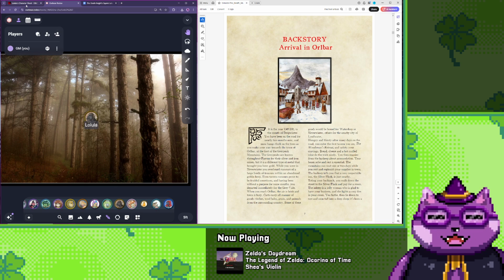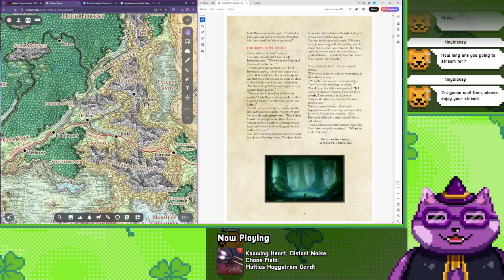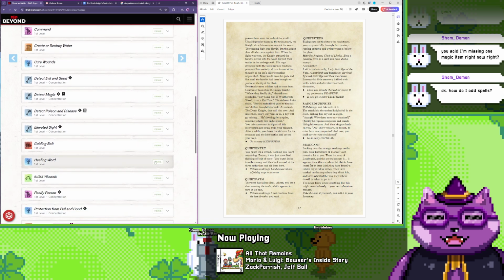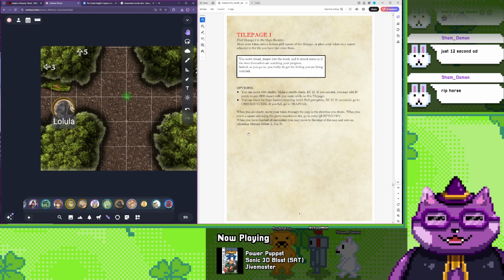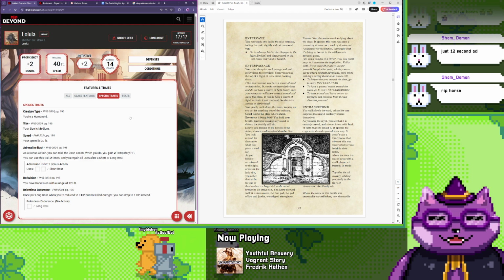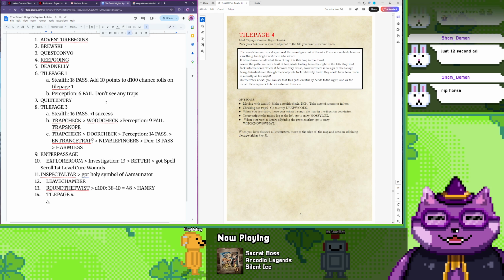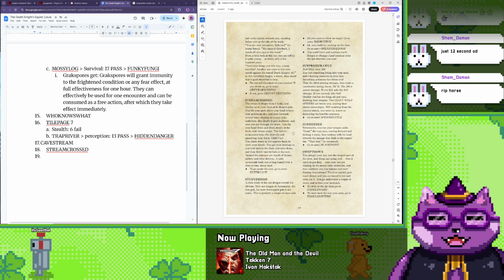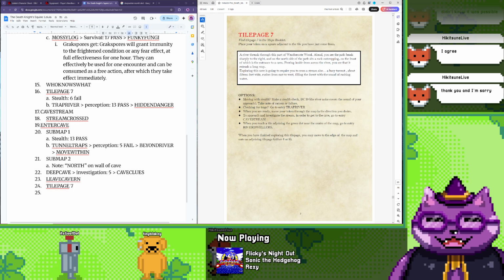D&D 5e Solo: The Death Knight's Squire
I had planned on doing a collab stream with Hikitsune, but Hikitsune had some real life things that happened, so I decided to play a solo D&D 5e game, The Death Knight's Squire.